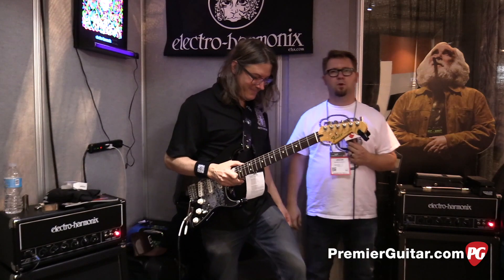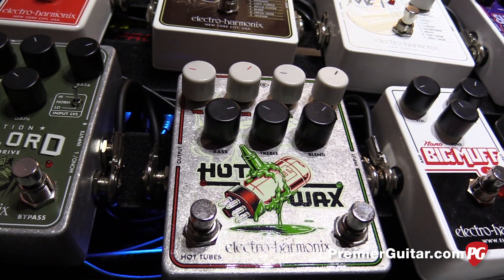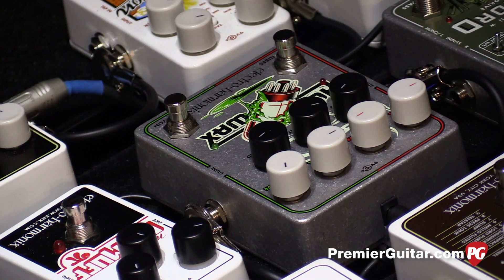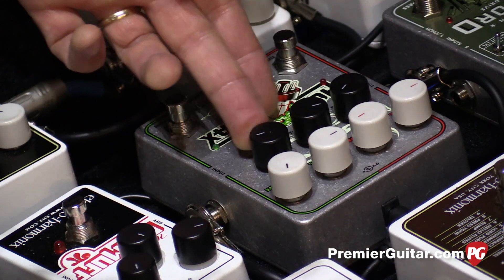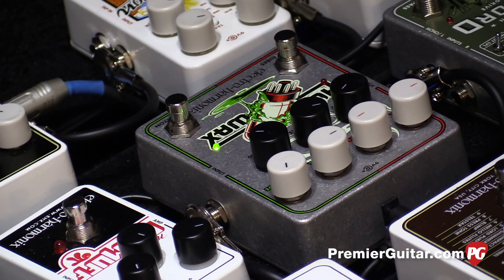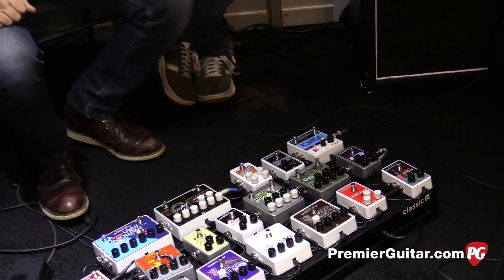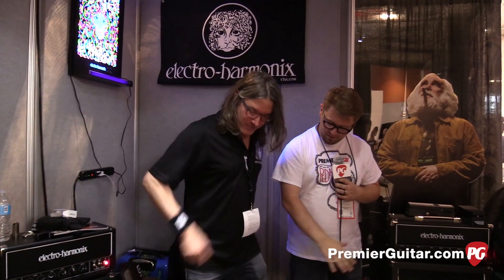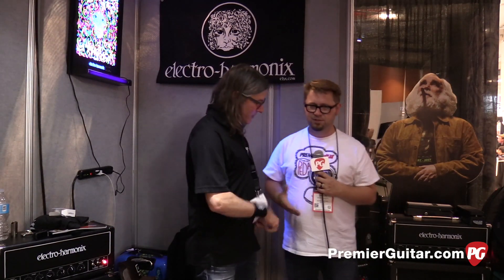SNAMM '17 - Electro-Harmonix Hot Wax, Platform & Tone Corset Demos